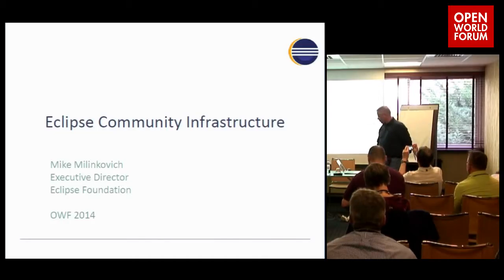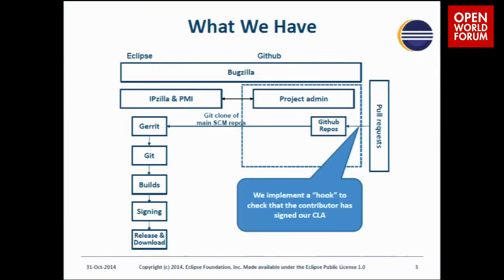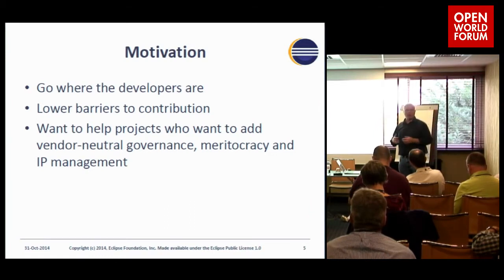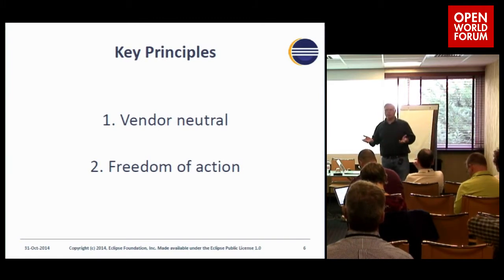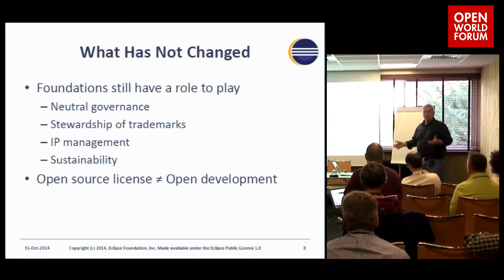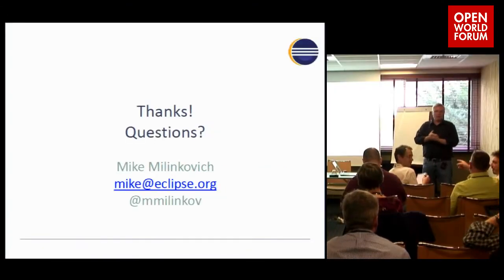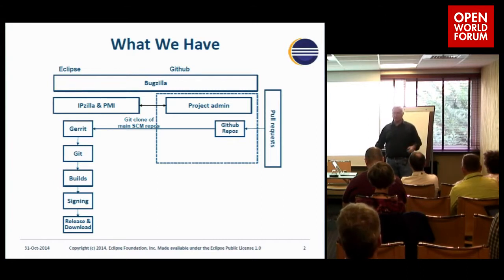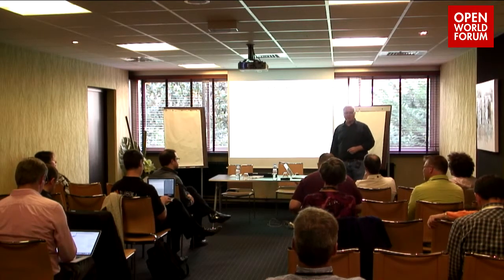Increasing Community Collaboration and Contribution: The Eclipse Experience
Mike Milinkovich (Executive Director, Eclipse Foundation)